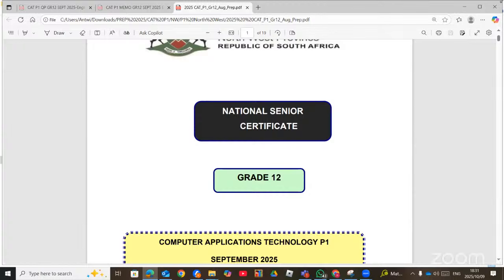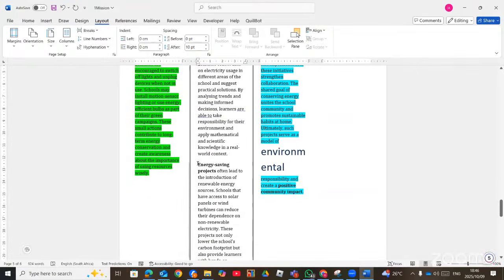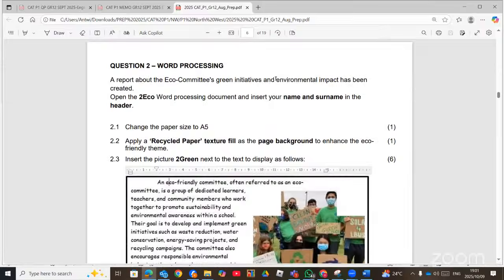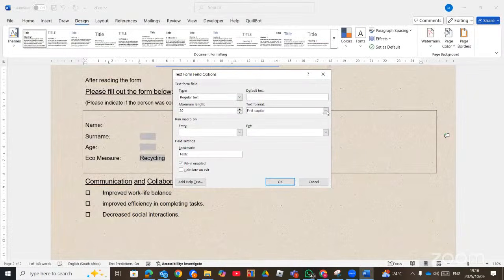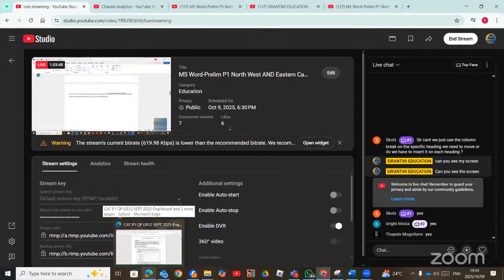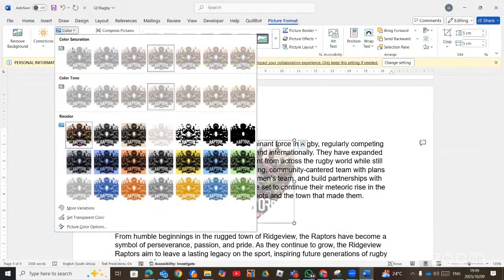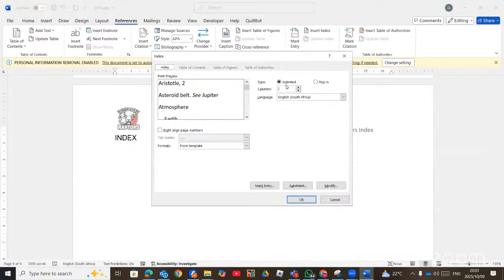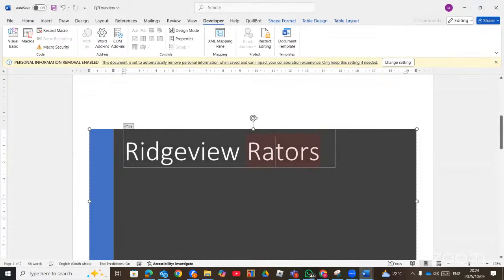MS Word-Prelim P1 North West AND Eastern Cape 2025